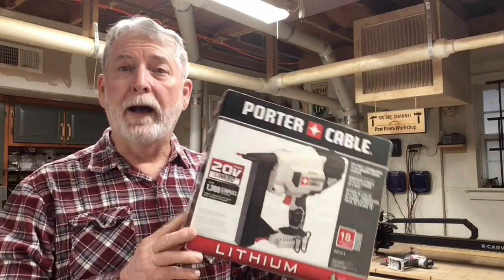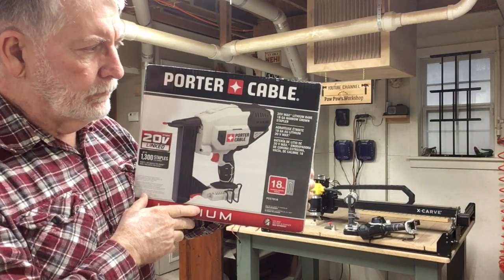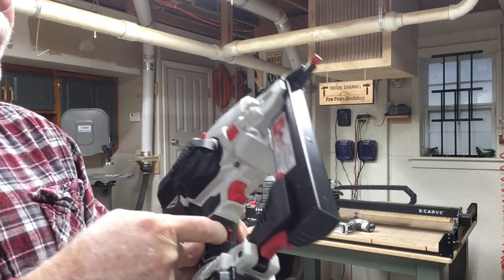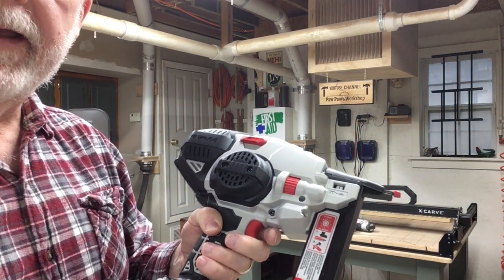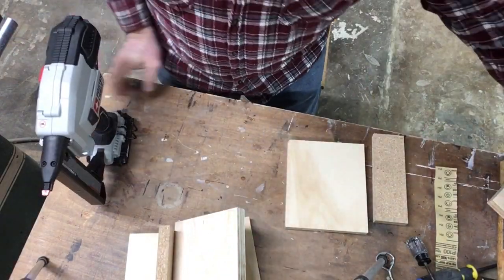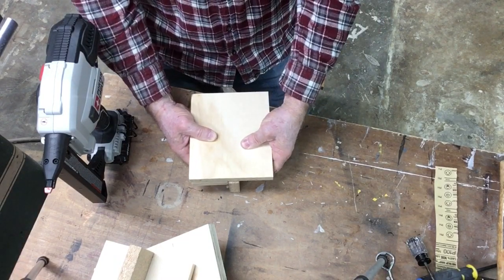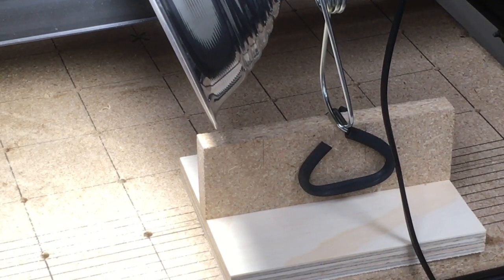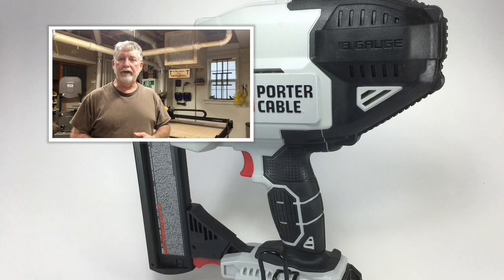Review Porter Cable 18 ga Brad Stapler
The Porter Cable 18ga brad stapler is a great tool.  Today I tested my new gift from my son.  It works great with my 20v batteries that I have for my drill set.  So even though the stapler does not come with batteries or a charger, it is not a problem with my existing set.  I like the safety features on the tool and I like the no oil required.

Great addition to the shop!